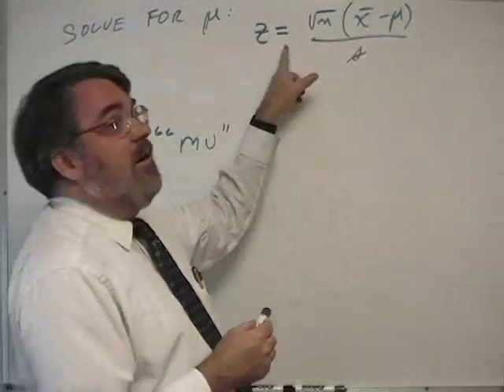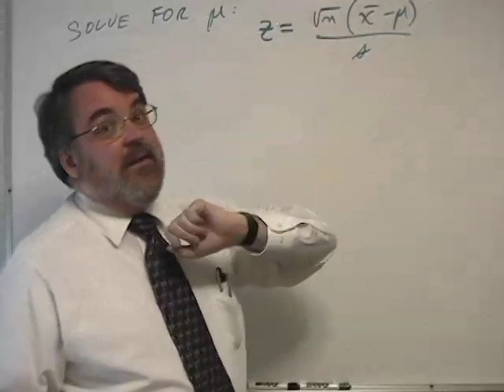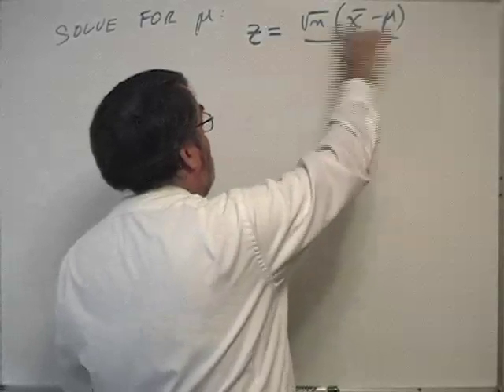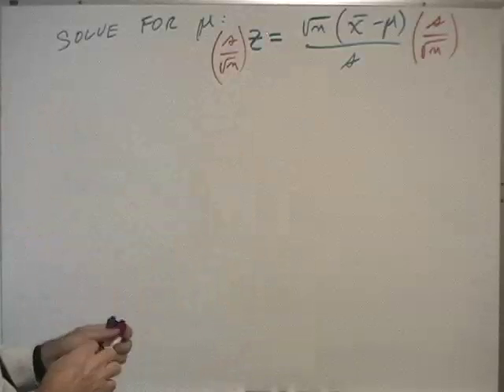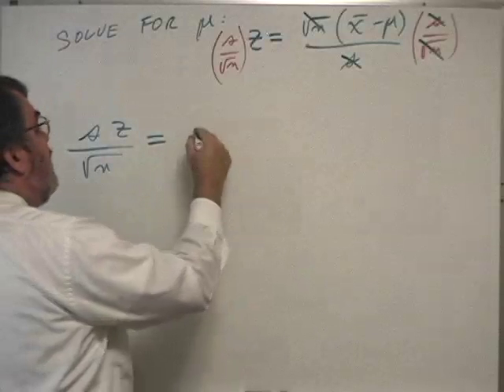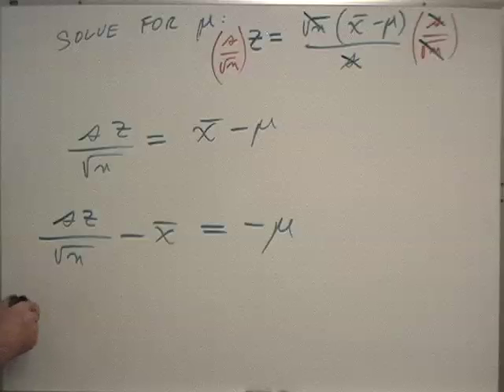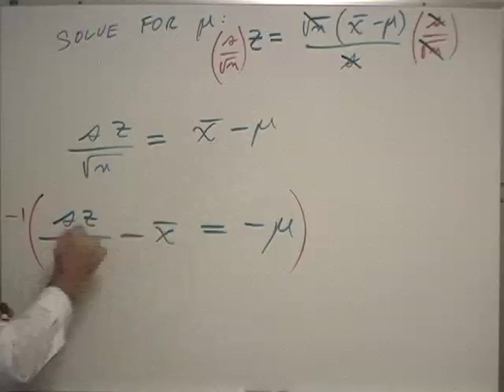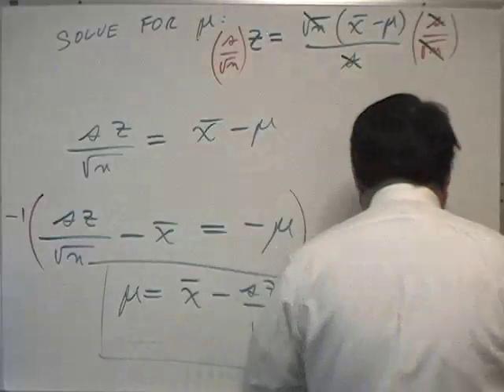Section 6.7, Topic 1